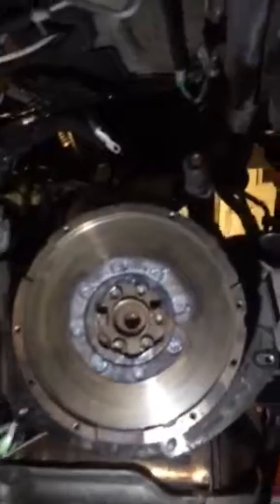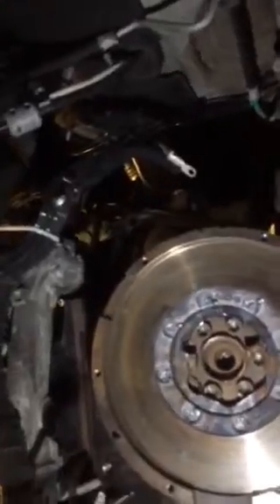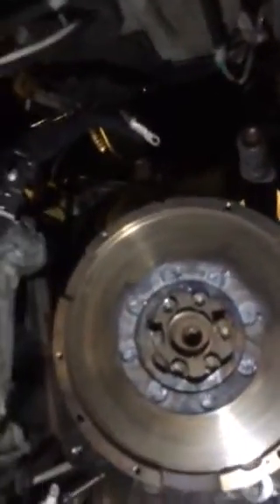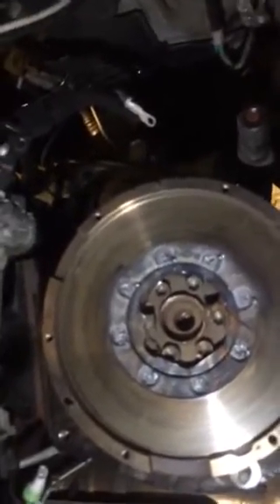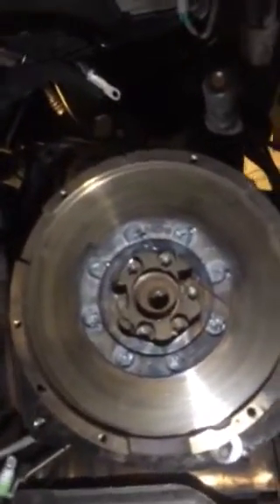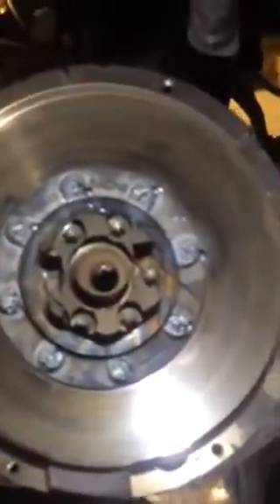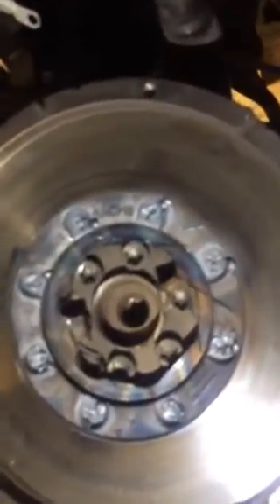Vauxhall insignia flywheel I replace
Vauxhall insignia flywheel
Have to be cut down because it is
Stuck is turning over can't access to screw to unscrew